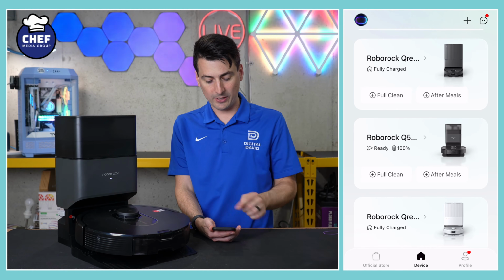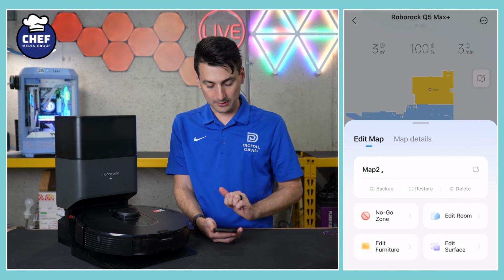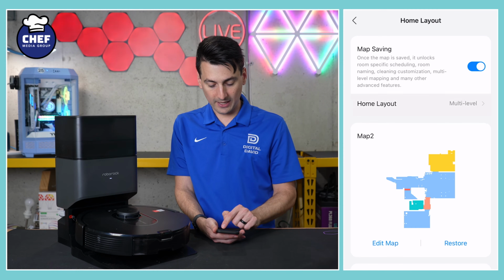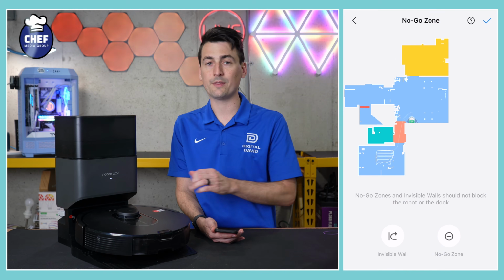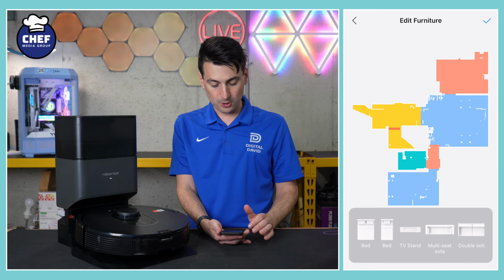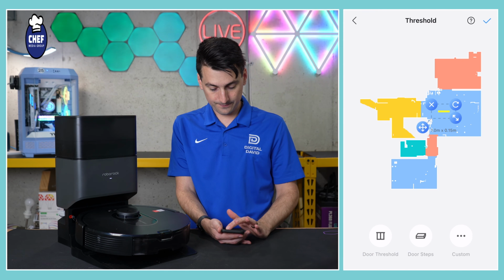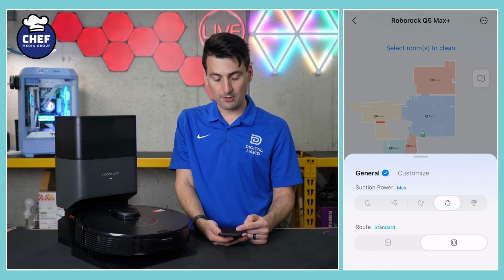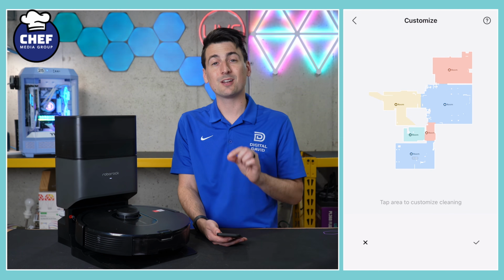Mastering The Map Settings for Your Roborock Q5 Max+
Amazon Live US
Amazon INTL

Take control of your Roborock Q5 Max+ with advanced map settings—learn how to customize cleaning zones, set no-go areas, and optimize navigation using the precision of LiDAR technology. Transform your cleaning routine with smart, effortless control!

roborock Q5 Max+ Robot Vacuum with Self-Empty Dock, Upgraded from Q5+, 5500 Pa Suction, DuoRoller Brush, Hands-Free Cleaning for up to 7 Weeks, PreciSense LiDAR Navigation, App & Voice Control

00:00 - Intro
00:13 - Map Settings
03:28 - Outro